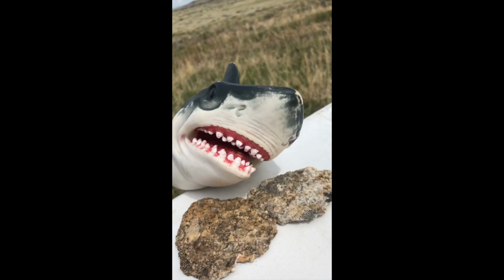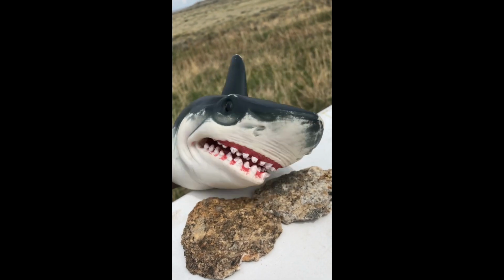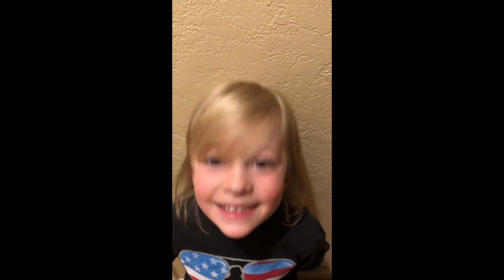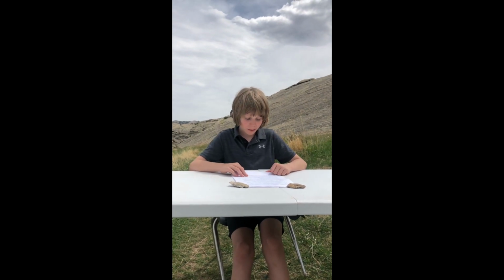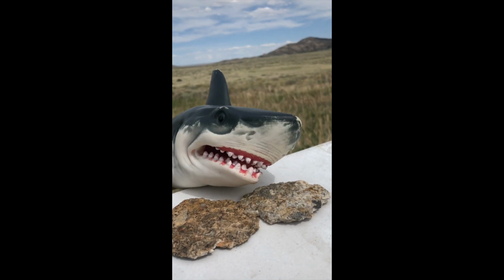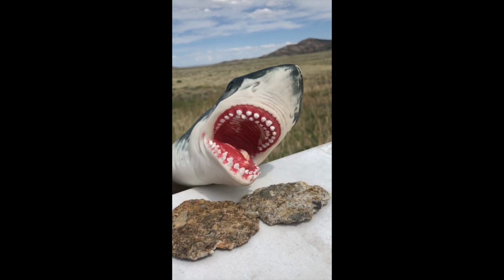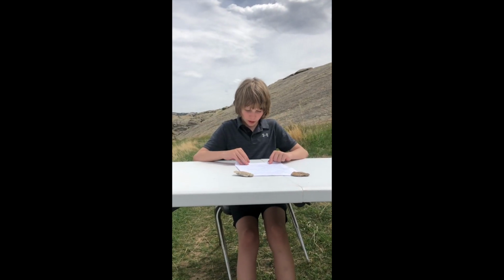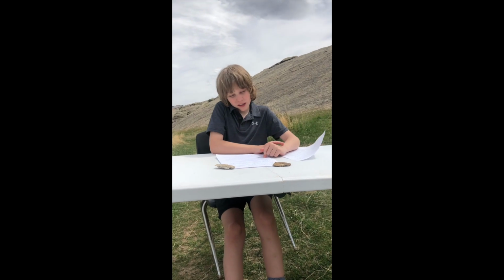Live Broadcast at Independence Rock in Wyoming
Get information about Independence Rock and the history all from lots of reliable research!